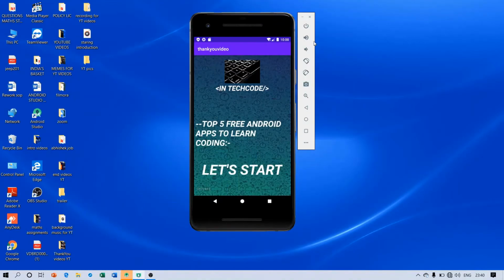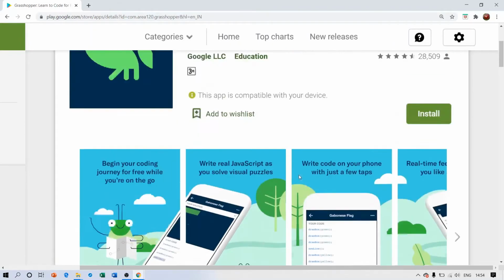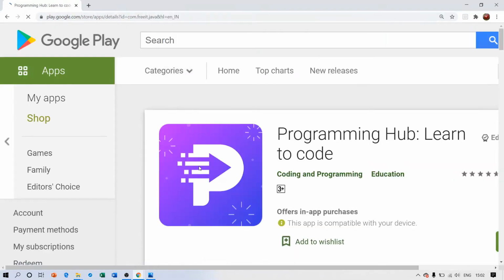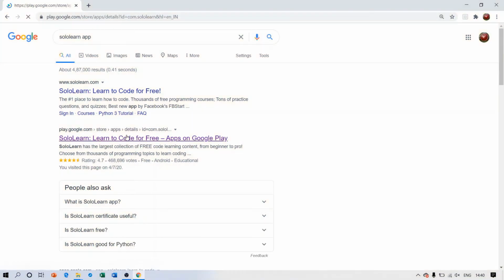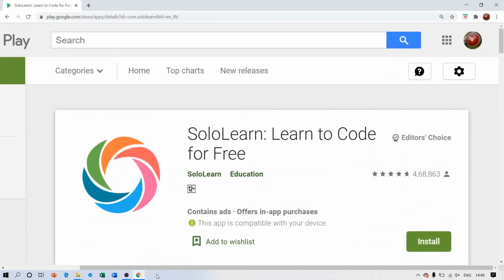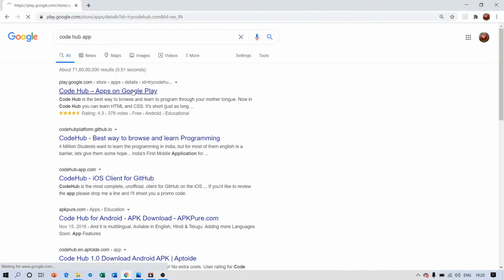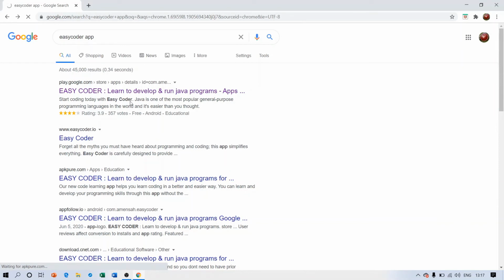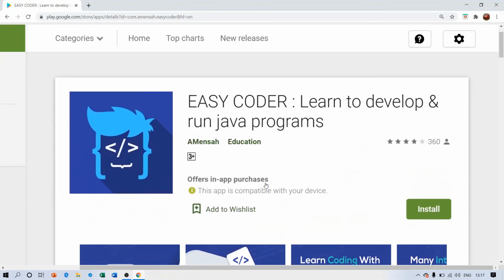Top 5 Free android apps to learn coding in 2020.By In TechCode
Hey guys,Welcome to 'In TechCode' here are the top 5 free android apps which can actually help you to learn coding easily and smoothly.As we all know that coding not as Easy as ABC so you will have to give efforts to learn coding.You need quality teaching as well so watch the video and know that apps that can teach you coding easily and smoothly.DON'T FORGET TO SUBSCRIBE IF YOU ARE NEW TO THE CHANNEL👍 AND LIKE AND SHARE THE VIDEO😄.